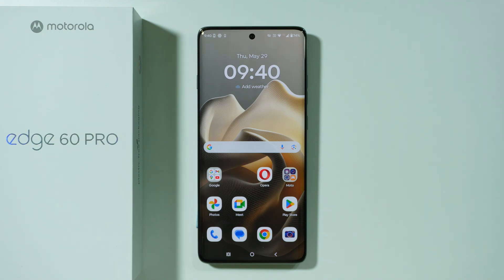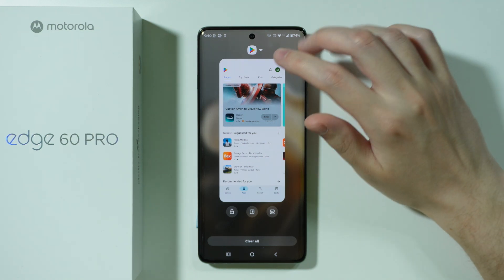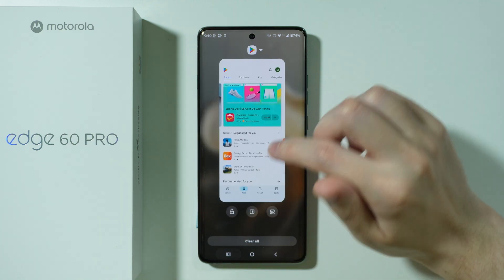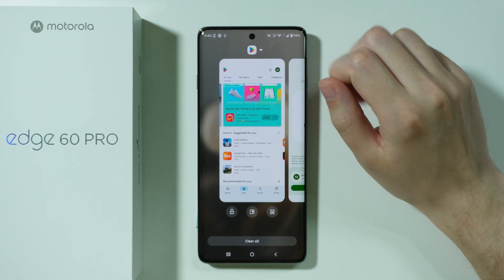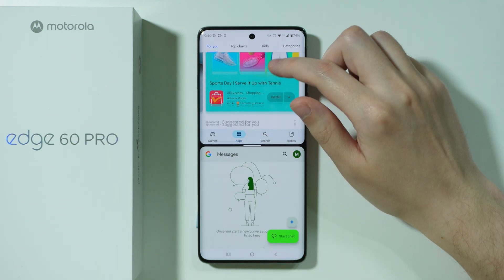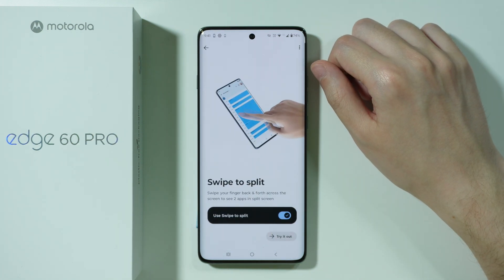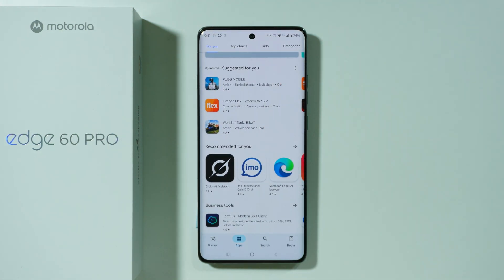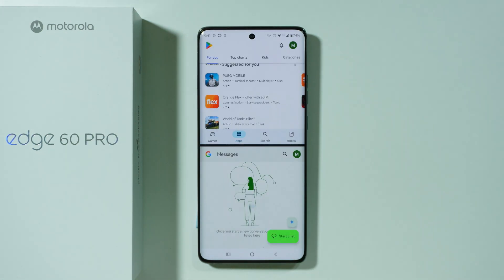Motorola Edge 60 Pro: How to Open Split Screen (Open Two Apps at the Same Time)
Want to use two apps simultaneously on your Motorola Edge 60 Pro? This video demonstrates how to activate split-screen mode for true multitasking by running apps side-by-side. Learn the three different methods to open split screen: through recent apps, with gestures, or via app shortcuts on your Motorola Edge 60 Pro. Discover which apps work best in split-screen mode and how to adjust the divider for optimal viewing on your device.